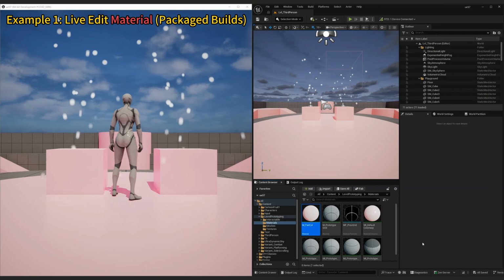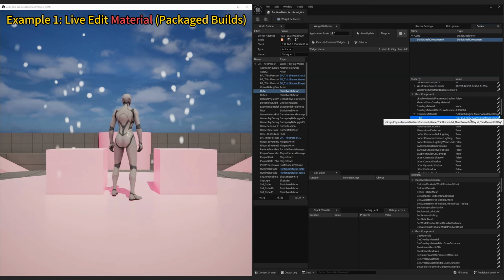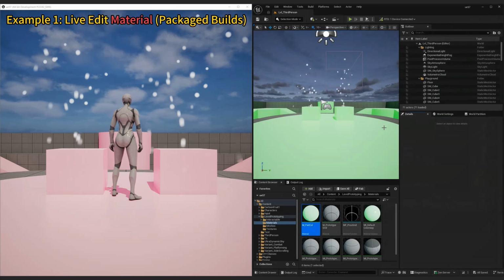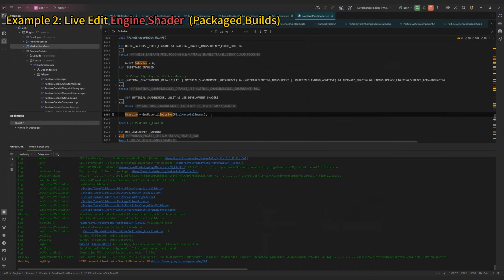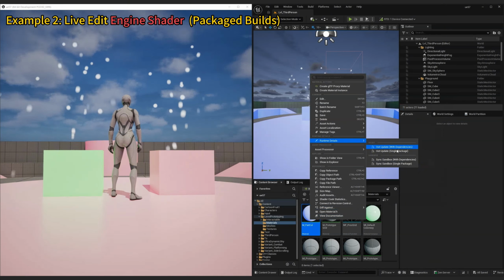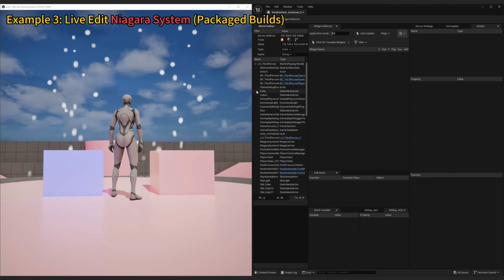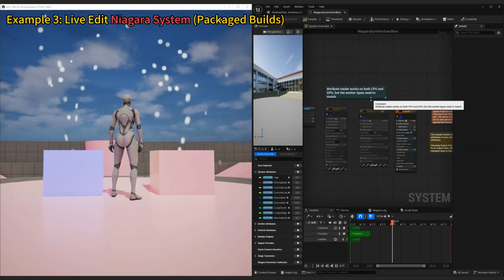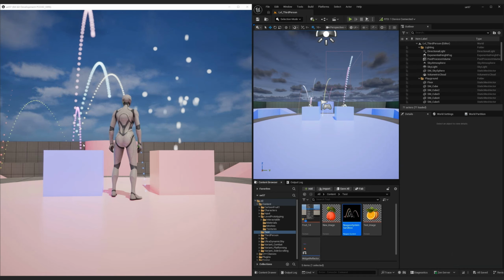Edit Material, Shader & Niagara in Packaged Builds (No Restart) | Unreal Engine | Runtime Details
Edit materials, engine shaders, and Niagara systems directly in packaged Unreal Engine builds without restarting the game.

This video demonstrates the new Sandbox workflow in Runtime Details, which lets you safely replace active rendering assets at runtime and instantly push changes over the network. Iterate on visuals in seconds instead of rebuilding and relaunching your game.

⏱ Video Chapters:
0:00 - Overview: Sandbox Workflow
0:15 - Example 1: Live Edit Material
0:57 - Example 2: Live Edit Engine Shader
1:35 - Example 3: Live Edit Niagara System